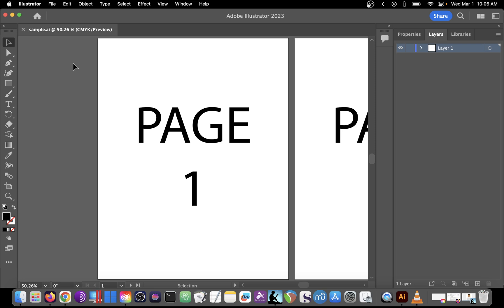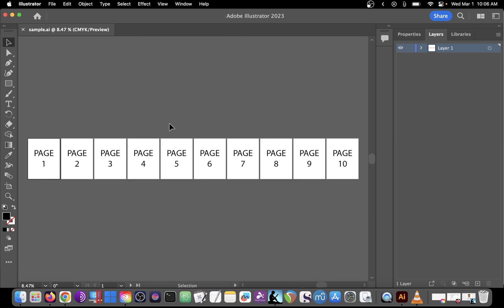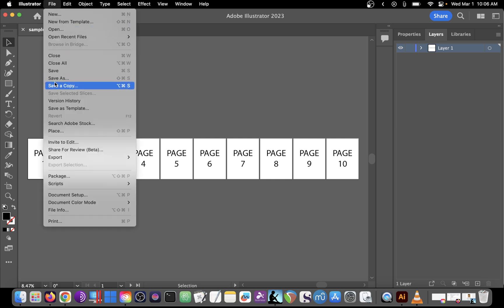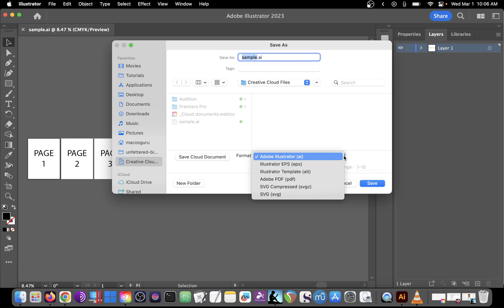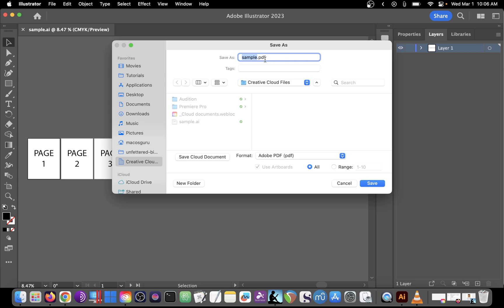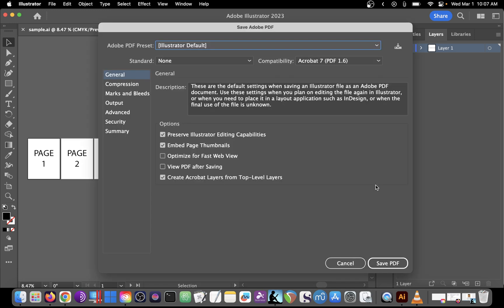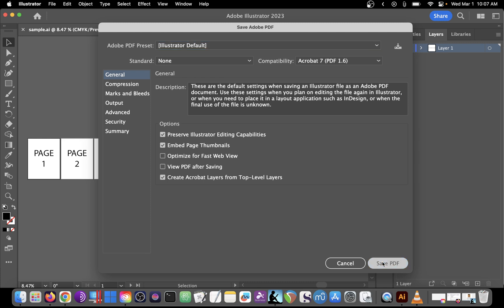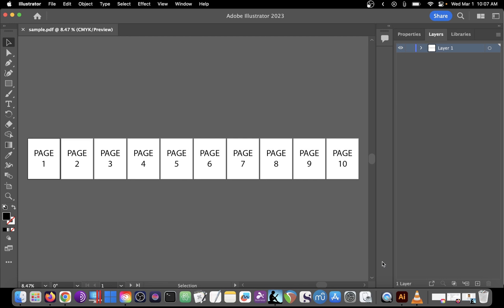🔥 Adobe Illustrator - Save As Multiple Page PDF File - Export to PDF